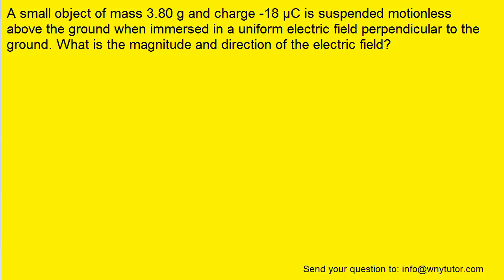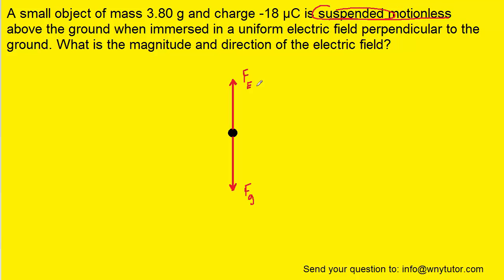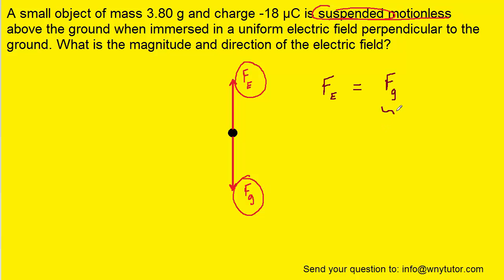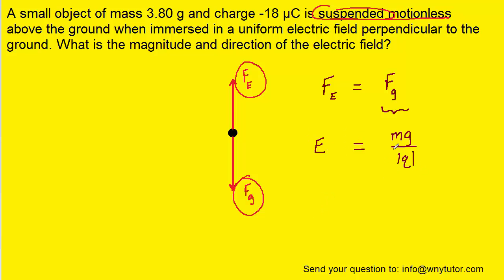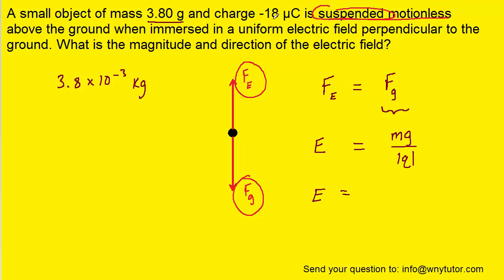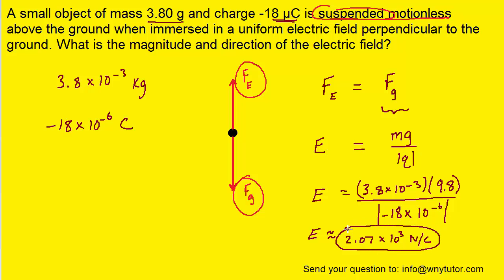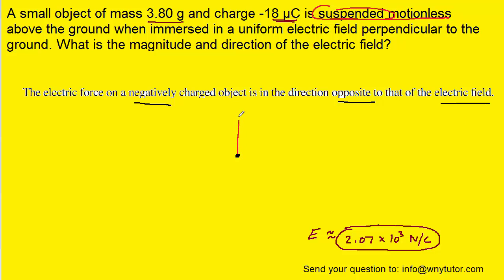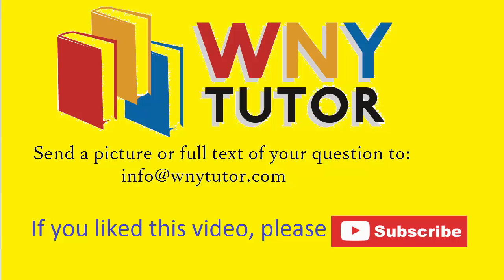A small object of mass 3.80 g and charge -18 µC is suspended motionless above the ground when immers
A small object of mass 3.80 g and charge -18 µC is suspended motionless above the ground when immersed in a uniform electric field perpendicular to the ground. What is the magnitude and direction of the electric field?